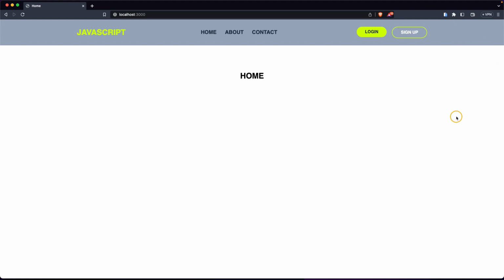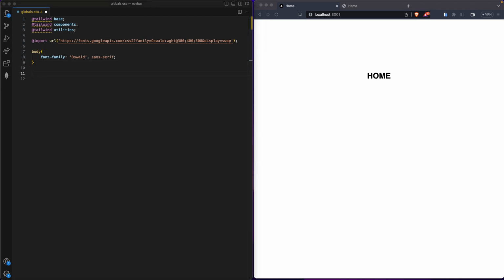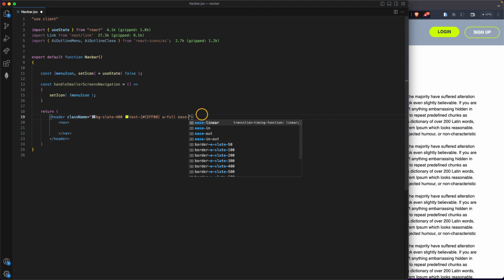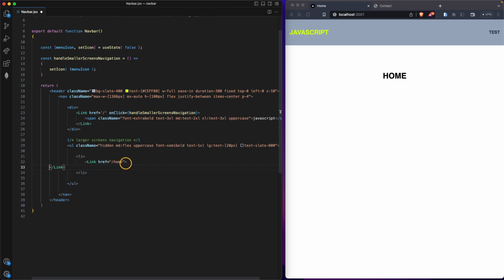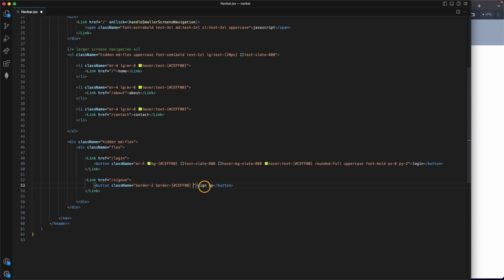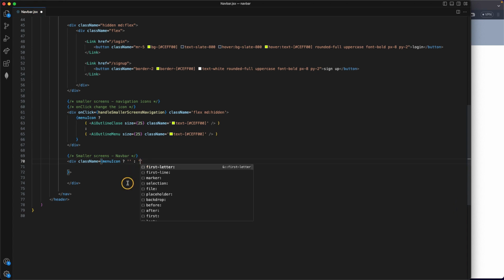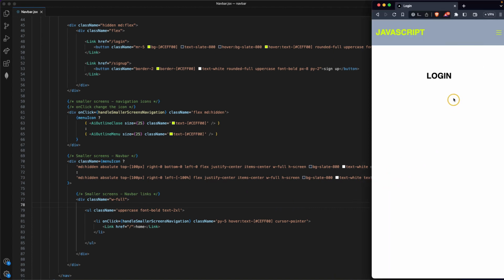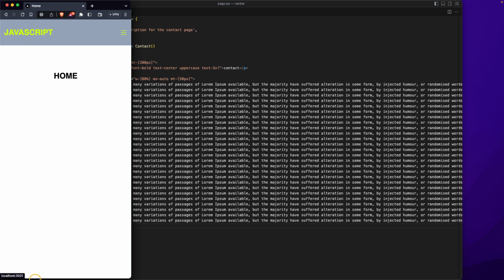Next JS Responsive Navbar (using tailwind CSS)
In this video I will walk you through de process of creating a fully responsive navbar using nextjs 13.4, reactjs and tailwind css.

We will also do a bit of nextjs routing (app folder) in this project.

This is a react 18 component that you will  need for the majority of your projects.

In case you don't know yet you will also learn a bit about react hooks (useState) and how to use react icons for the UI icons.

Just open VSCode and code along :)
It's worth it!

CHAPTERS:
0:00 - Project intro
2:01 - Project setup
3:05 - Routing (creating the pages)
7:10 - Globals.css file (add custom google font & remove the browser's scrollbar)
8:29 - Build the Navbar (reactjs 18 custom component)
21:31 - Larger screens navigation
33:09 - Smaller screens navigation (icons)
38:30 - Smaller screens navigation (navbar & navlinks)
49:32 - Smaller screens navigation (buttons)
53:50 - Testing fixed navbar (inside the contact page)

Consider becoming a sub :)